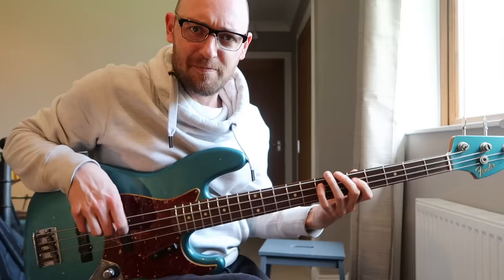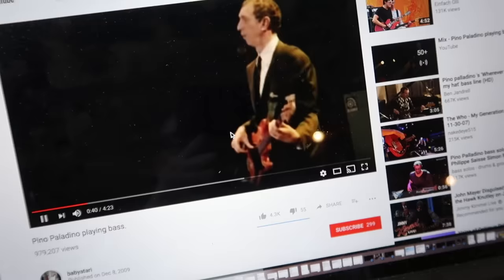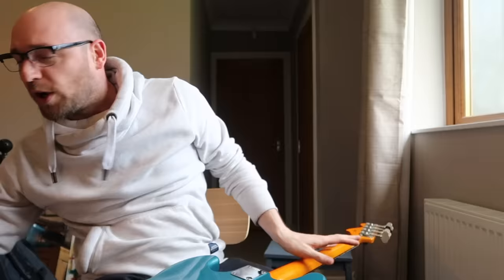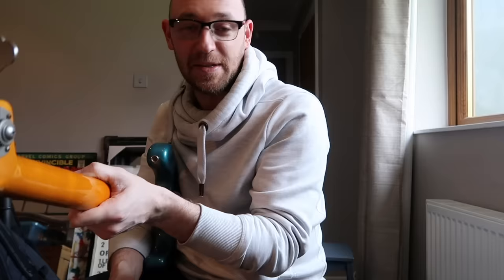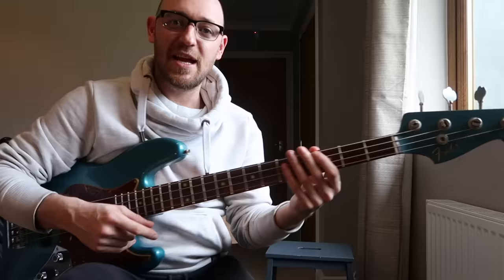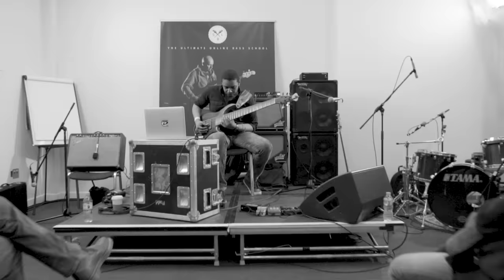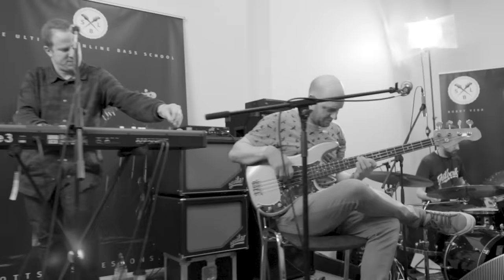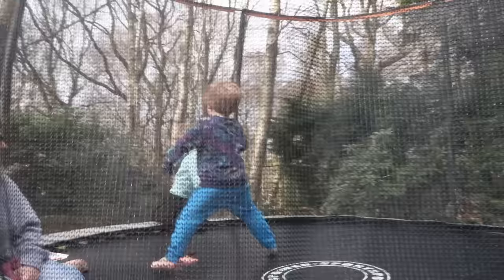THE #1 TECHNIQUE KILLER FOR BASS PLAYERS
There are many technique issues that can crop up from bass player to bass player - but there is one overriding bad habit that I call a "technique killer"...

As in, if you do this one thing it'll be almost impossible for you to move around the fingerboard with any dexterity or speed at all.

It'll be like driving with the brakes on.

In this lesson you're going to find out exactly what it is. You're going to see clips of Pino Palladino, Victor Wooten, Robert Truijio and Jaco Pastorious (and I'll be highlighting how they're not making this common mistake)...

Then, I'm going to show you how to fix it!

You ready?

- Scott